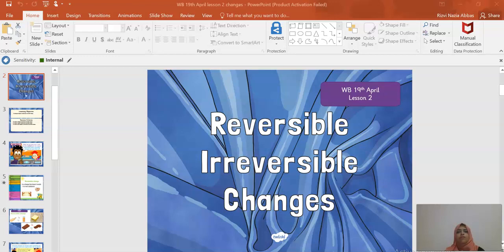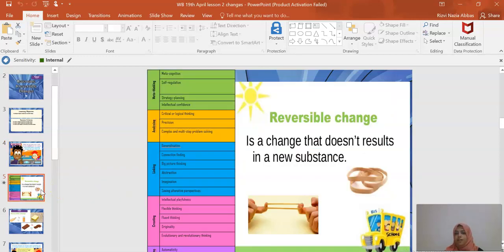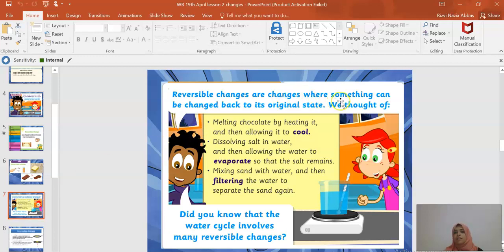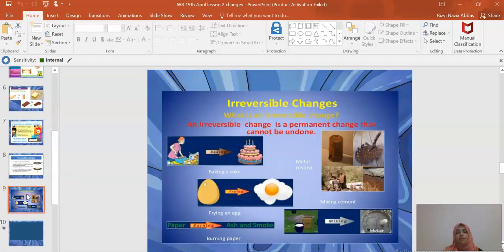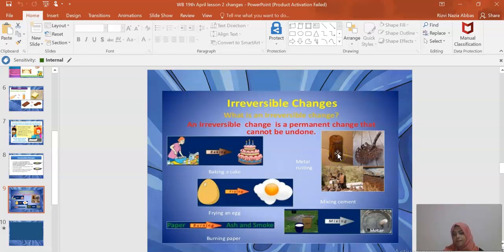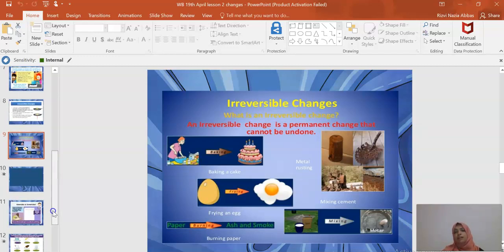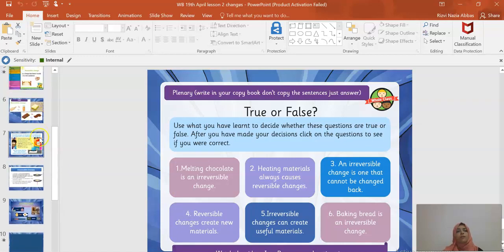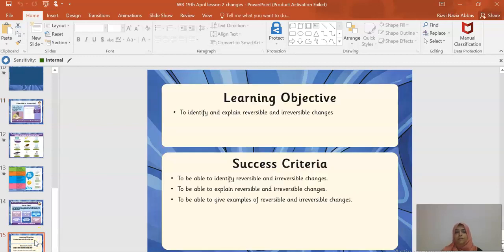Science WB 19 tH April Lesson 2